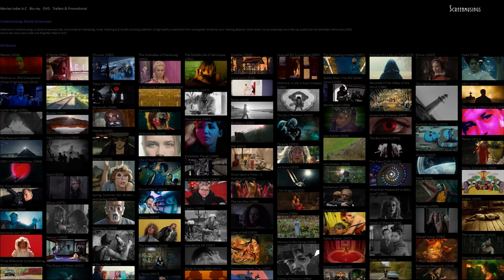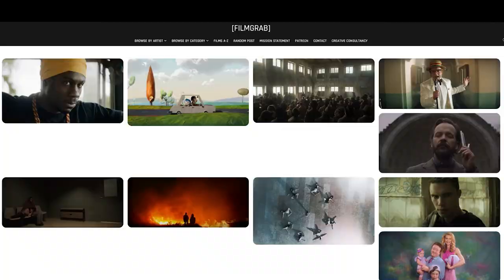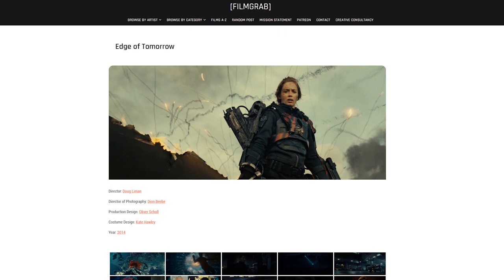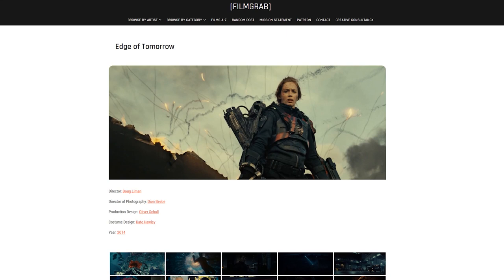[Art Challenge] Paint a Scene From Your Favourite Film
There's much we can learn from film: composition, colour theory, storytelling... this challenge has made me appreciate my favourite films even more. Why not give it a go?!

Paint a scene from one of your favourite films. You can use any painting medium you like. I can’t wait to see the films you choose, share your work on instagram with the hashtag JakesArtClub mention @jakebussell.art, and I will include your painting in my follow-up video!

MATERIALS
Gouache Introductory Paint Set
Moleskine Watercolour Sketchbook
Faber-Castell 9000 Pencils

BOOK
The Art of The Fellowship of the Ring